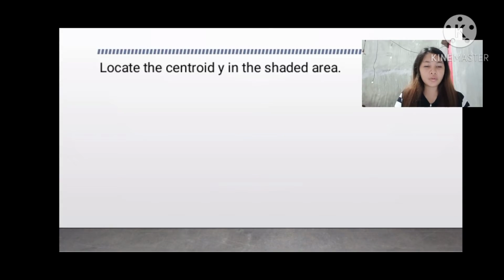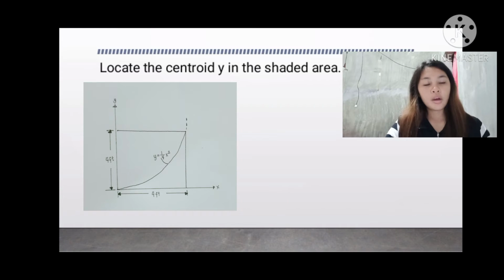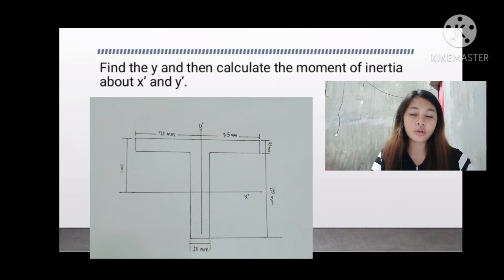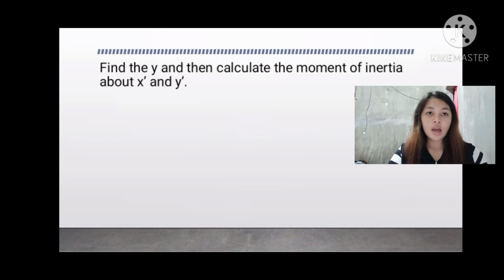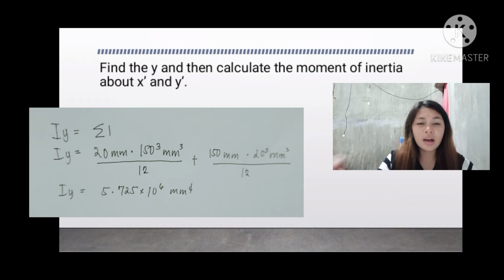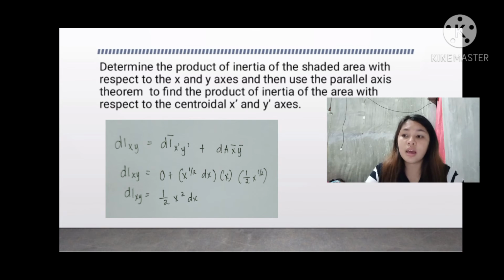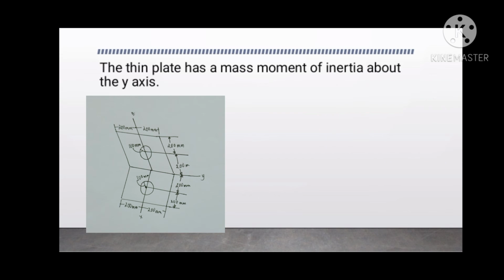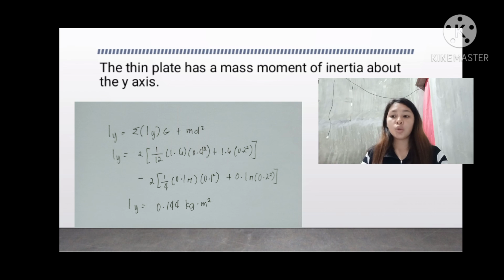Solved Problem in Statics of Rigid Bodies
For this video, we will be solving 5 problems involving the center of gravity of an object, finding the moment inertia  through a parallel axis theorem application and composite areas. Next is about the product of inertia and the mass moment of inertia.